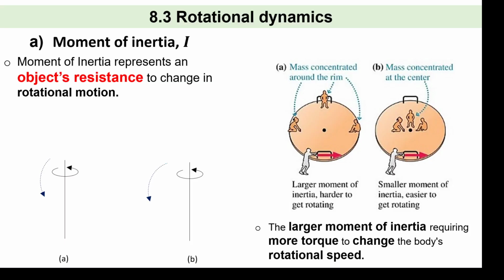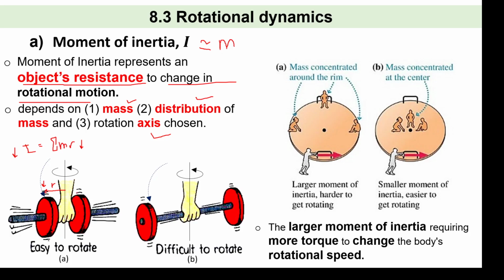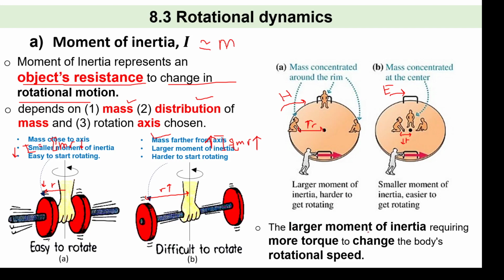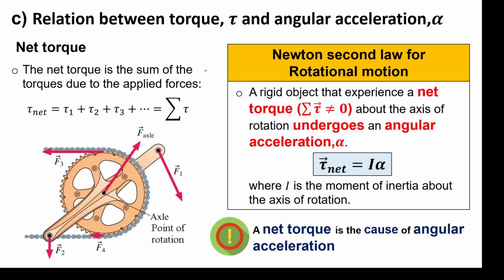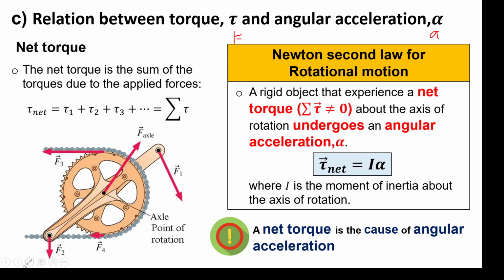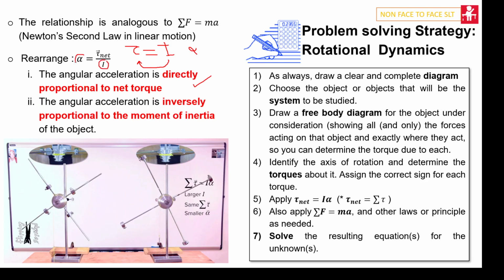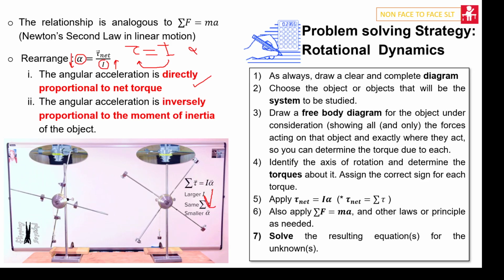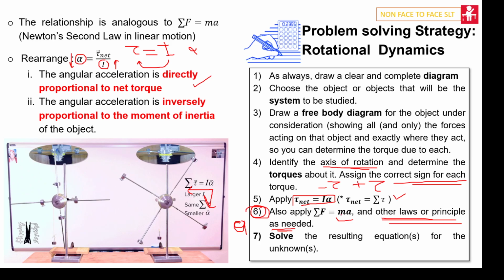Topic 8 Part D